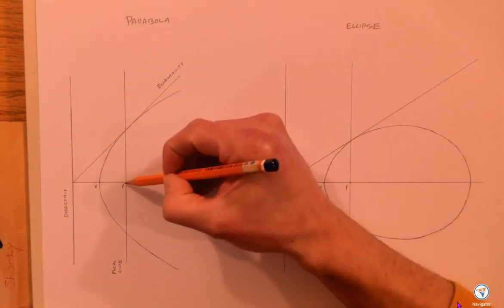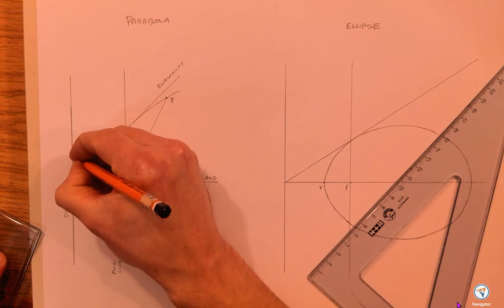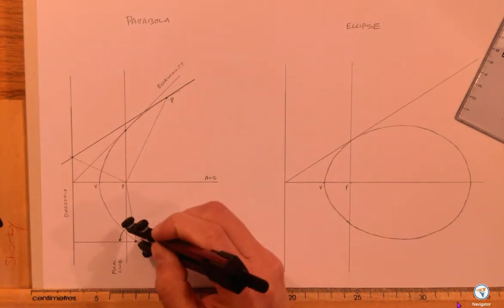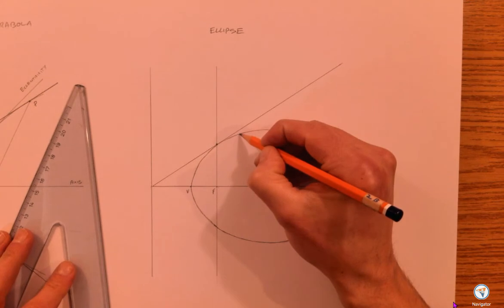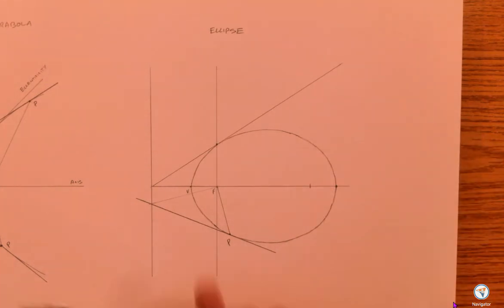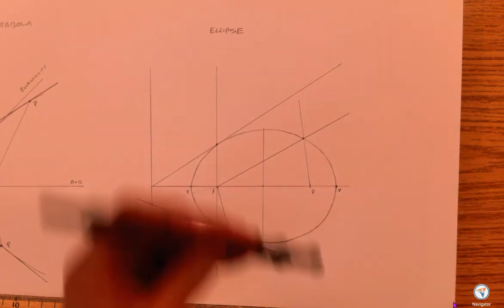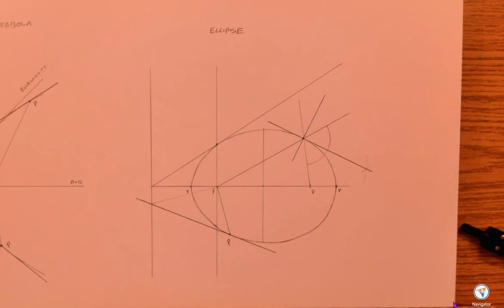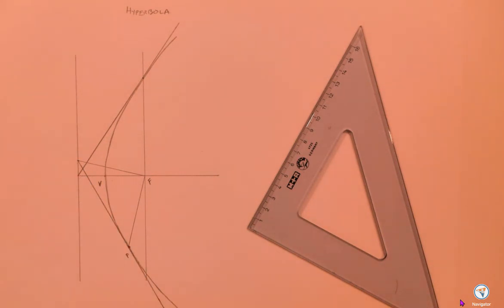TANGENTS TO CONIC SECTIONS